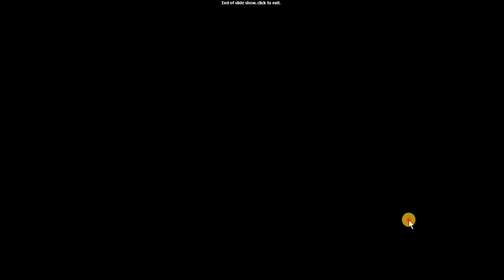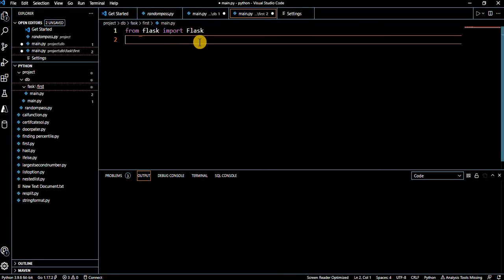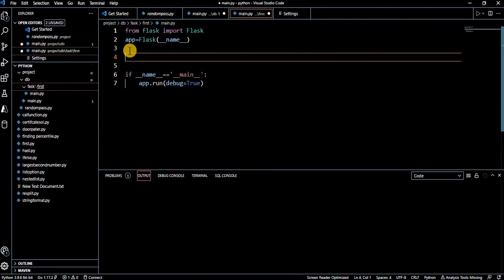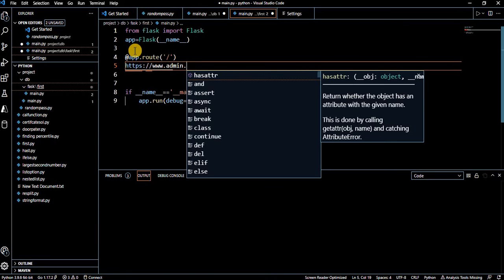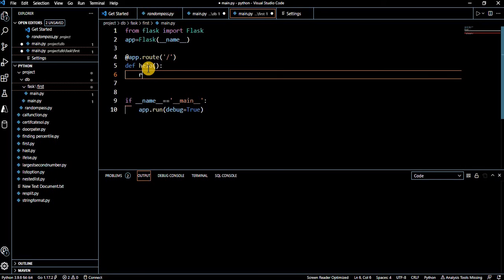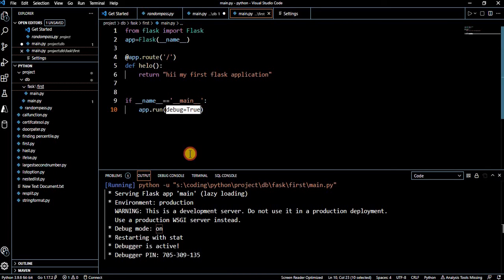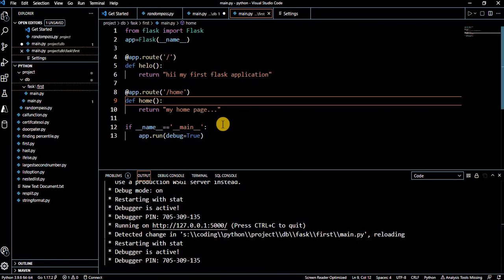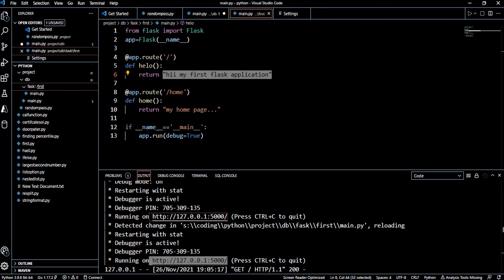flask tutorial - 1|| how to write the first code in Flask python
this video contains, basic code of Flask. And how to write the first code of Flask in python.